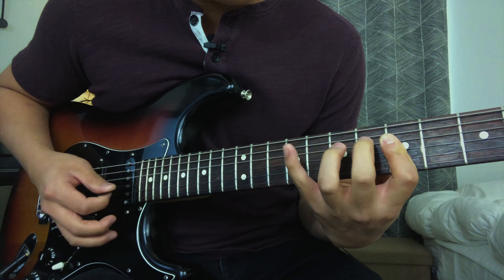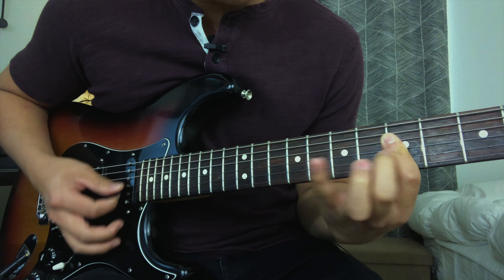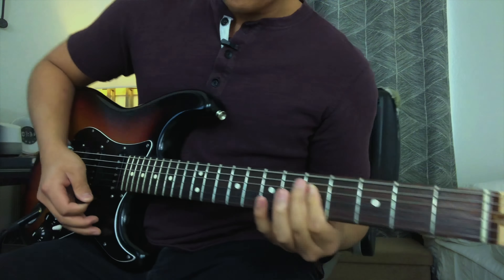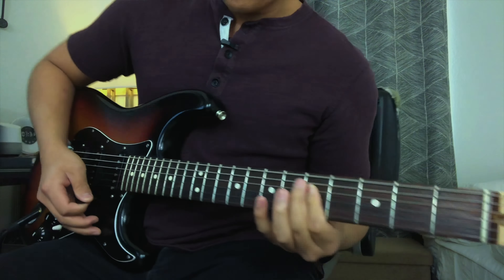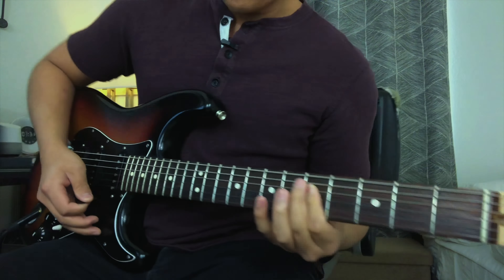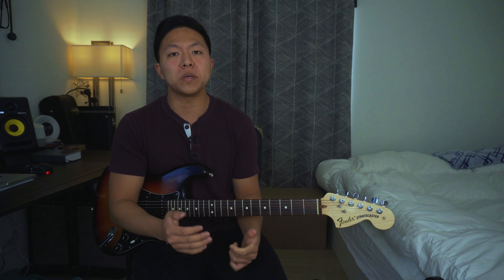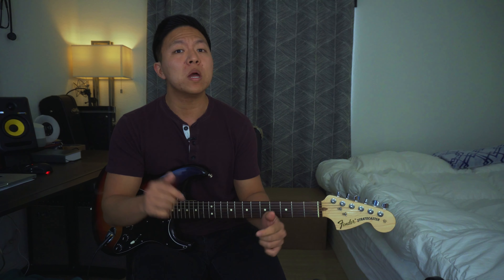Quick Tip to Form Melodic Chords in a SINGLE Position || Electric Guitar Tutorial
►► Download my FREE PDF to learn the guitar with a busy schedule

Signal Chain
JHS Double Barrel version 1
Dunlop DVP4 Volume (X) Mini
Boss DD-7
Matthew Effects Astronomer version 1
My amp is coming from Line 6 HX Stomp's matchstick ch1 with its accompanied cab.